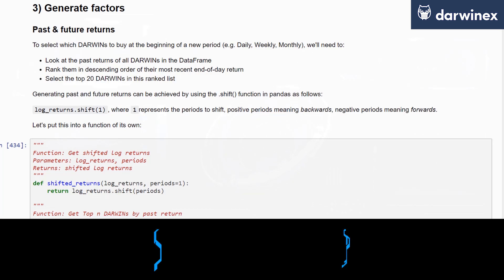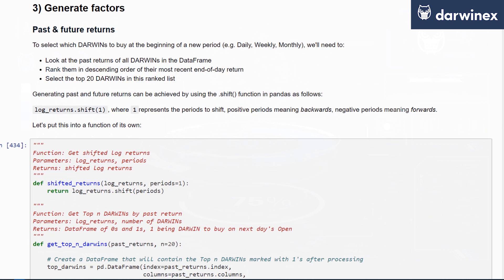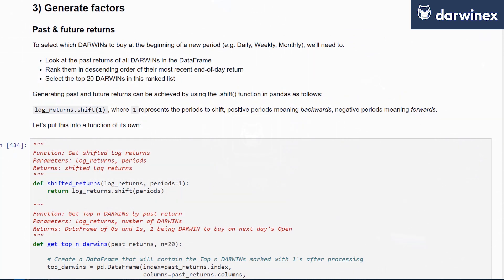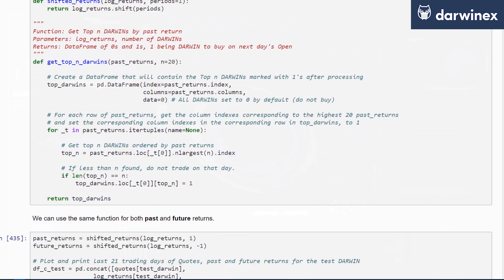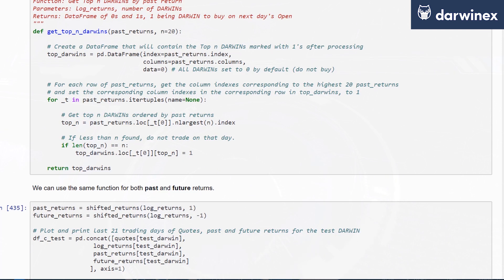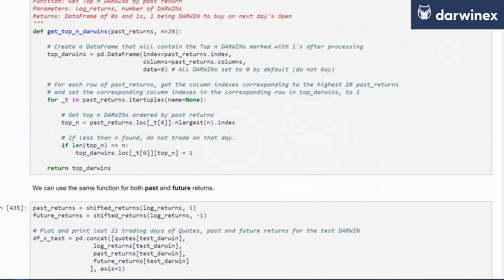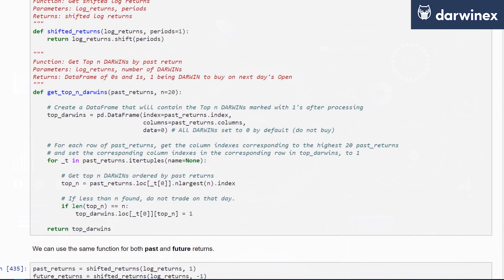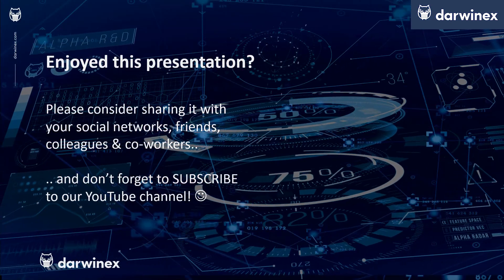1.5) Factor Engineering | Algorithmic Trading Strategies with DARWIN Assets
Factors represent empirical data that is used to validate an algorithmic trading strategy's hypothesis.

Not all factors are created equal, and as such, a critical part of the strategy research process is to identify which factors reliably explain the price (or in DARWINs' case, Quote) evolution of the strategy's target assets.

The Jupyter Notebook used in this tutorial is available on our GitHub repo via the following link:

YouTube’s algorithms measure the quality of Darwinex content on the basis of:
- Reach
- Engagement

With seemingly small actions such as:
- etc